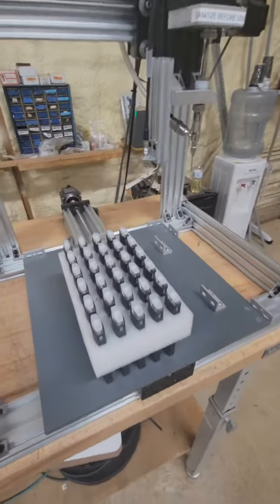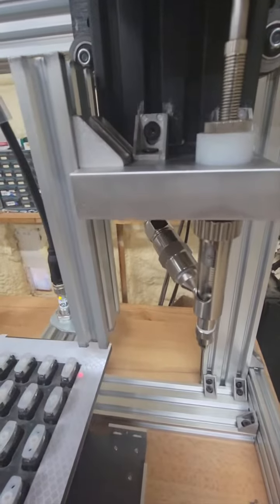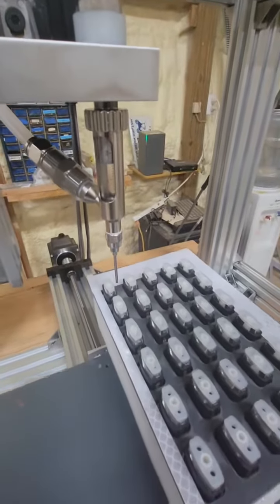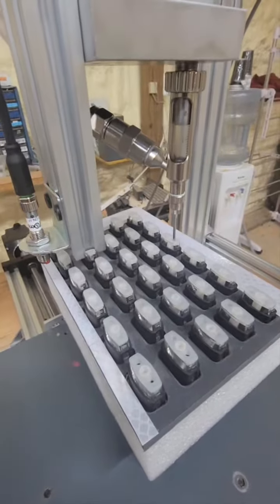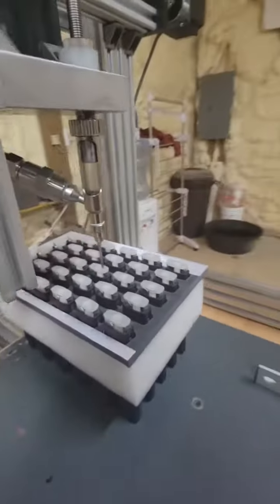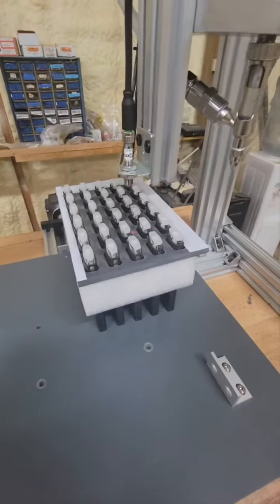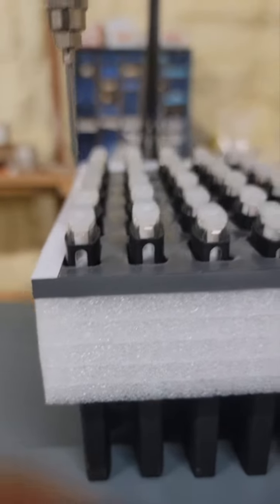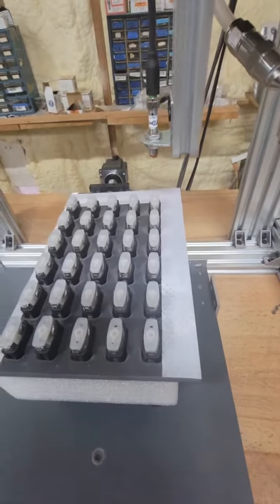Speed test on a cart tray